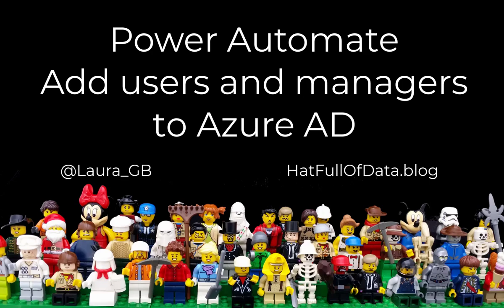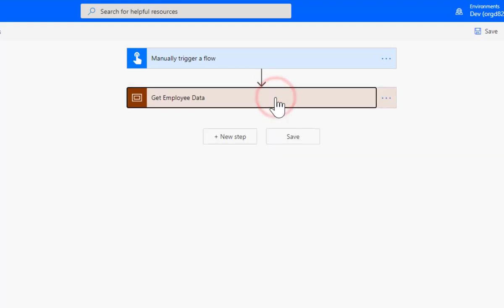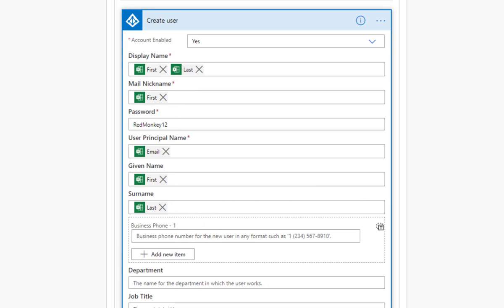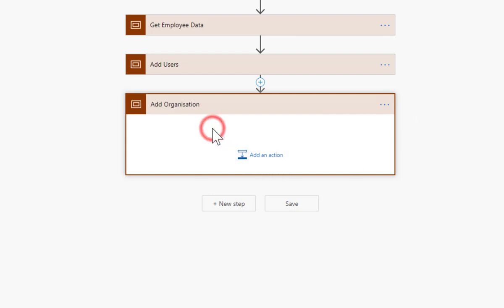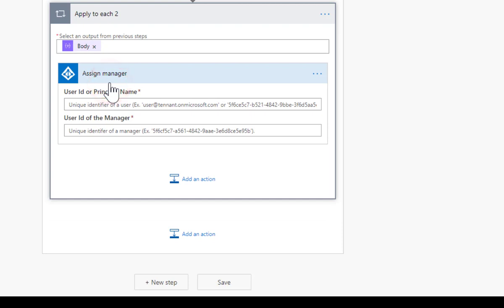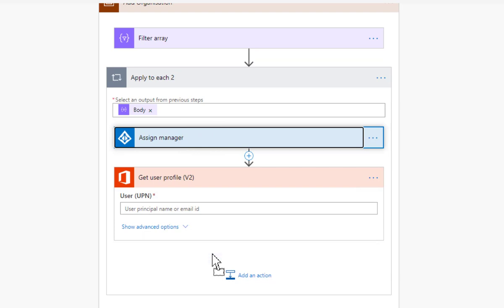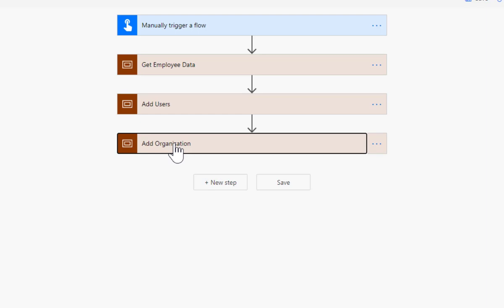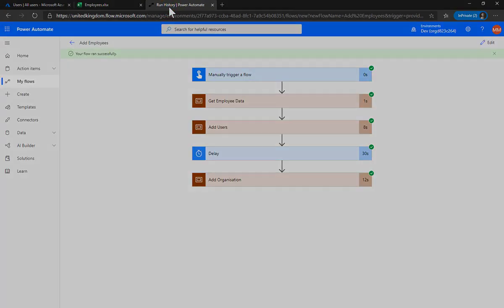Power Automate Add Azure AD users and managers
This video takes an Excel file with user details and creates each user and then assigns their manager.

It makes use of Azure AD actions, o365, filter array and scopes.